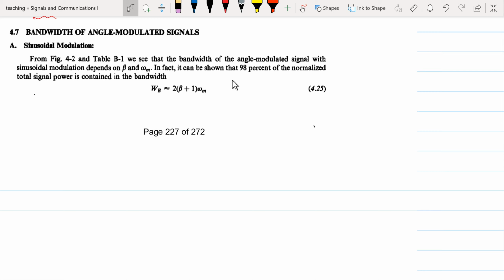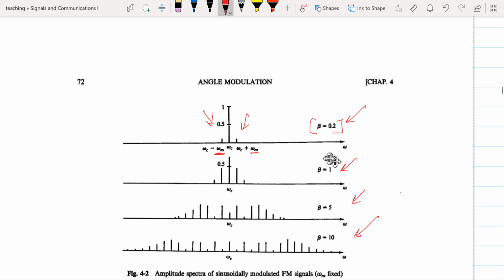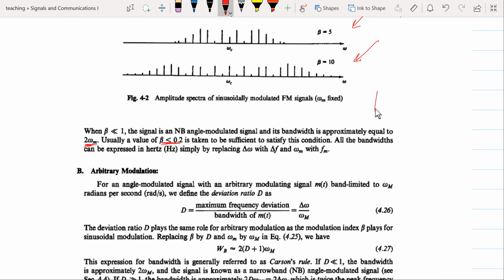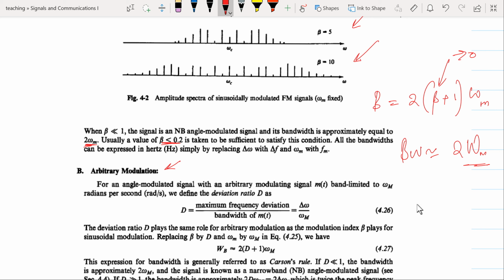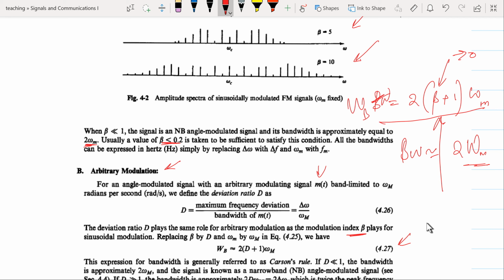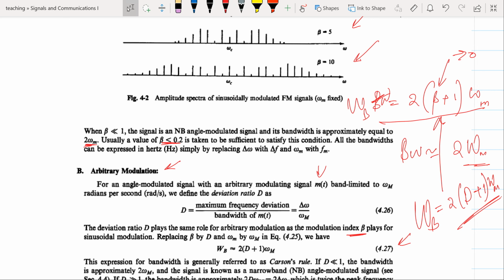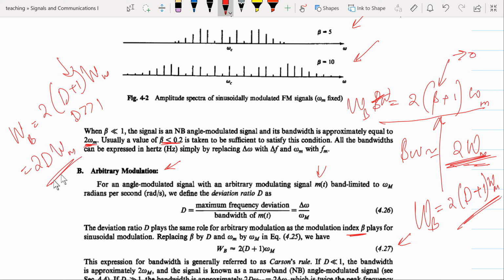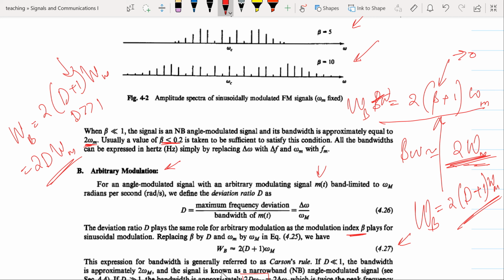part 3 Bandwidth of Angle Modulated Signals